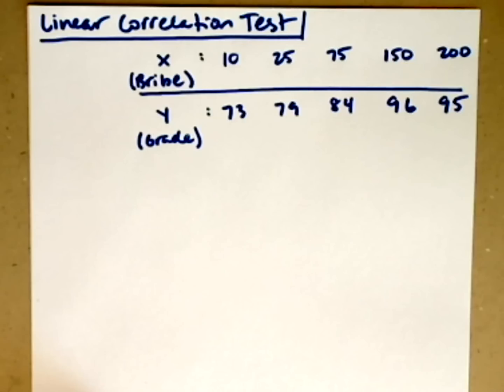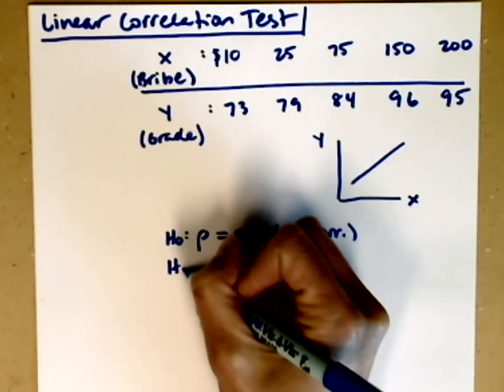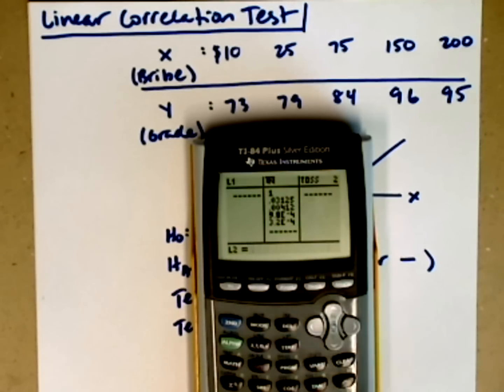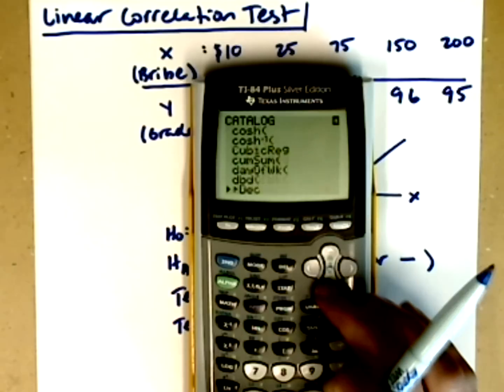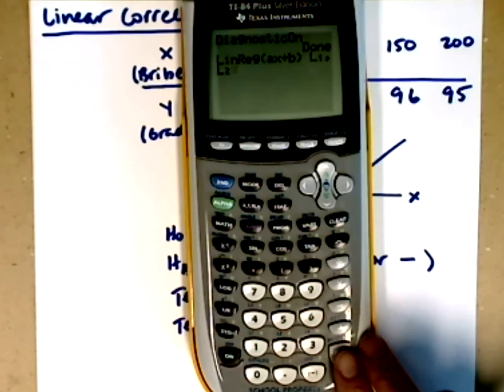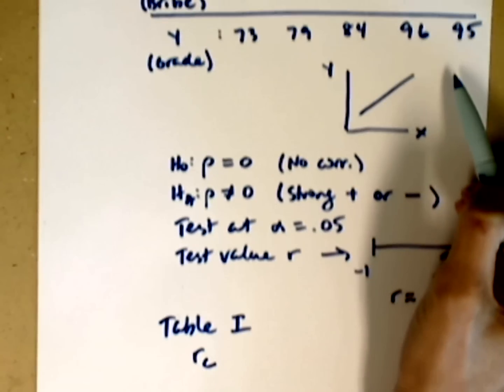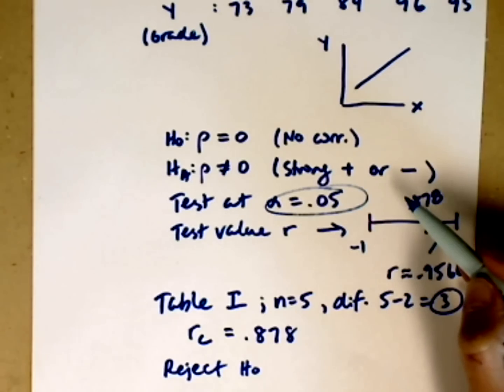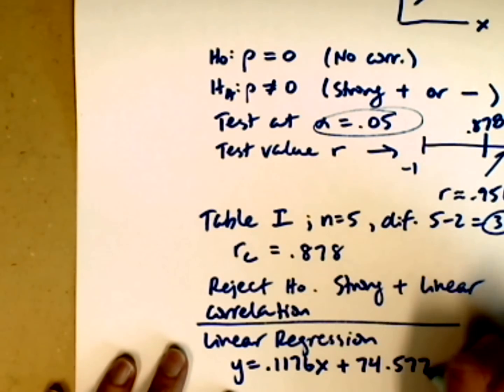Linear Correlation Coefficient with the TI-84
Conduct a linear correlation test using the TI-84 to compute the correlation coefficient